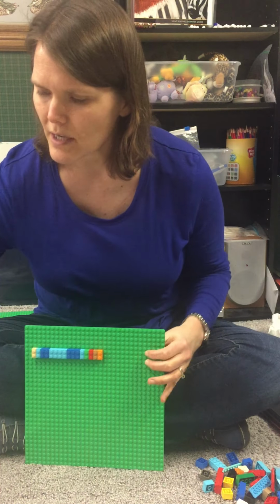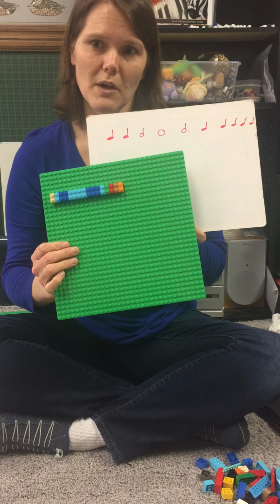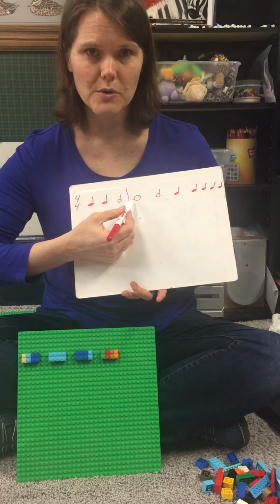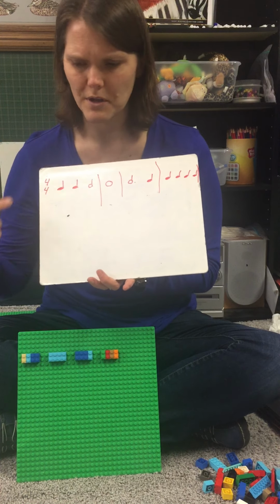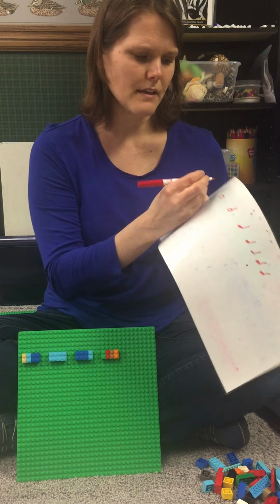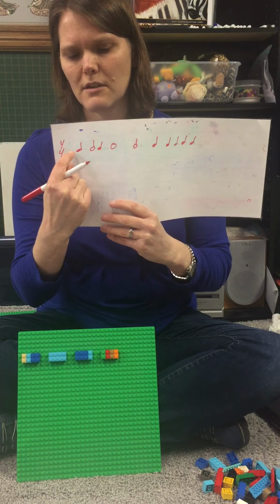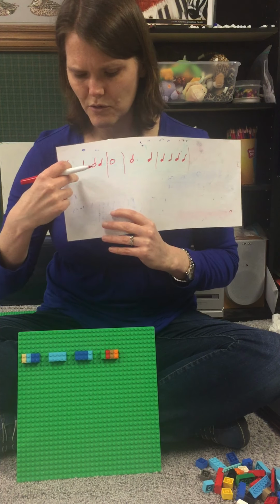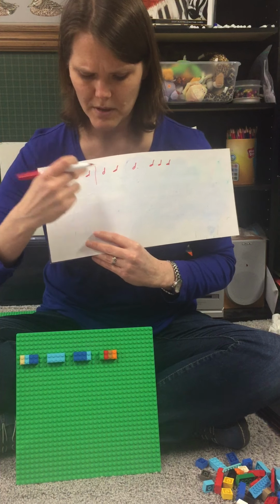Rhythm Legos level 1